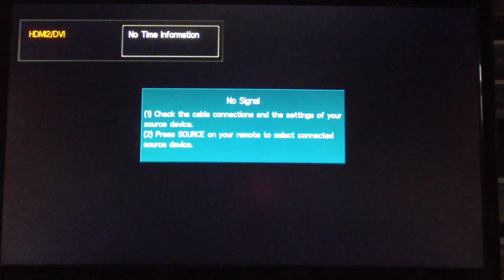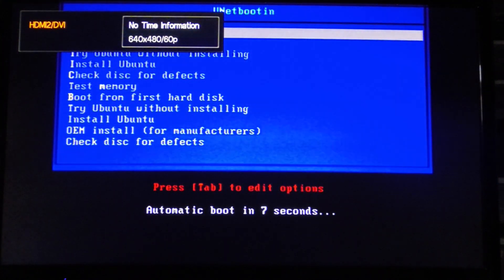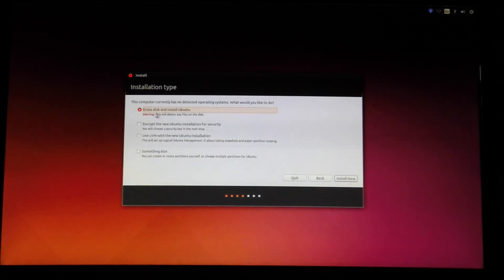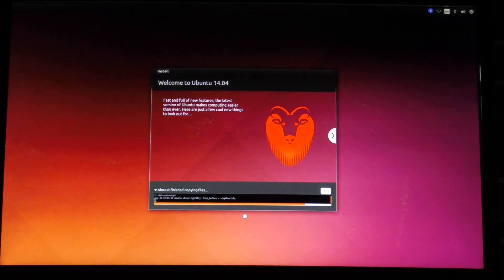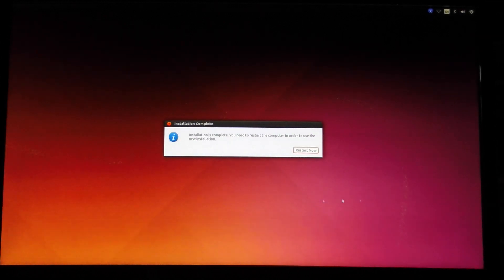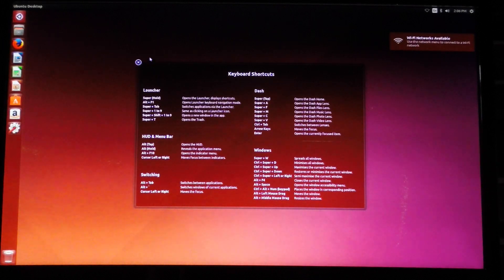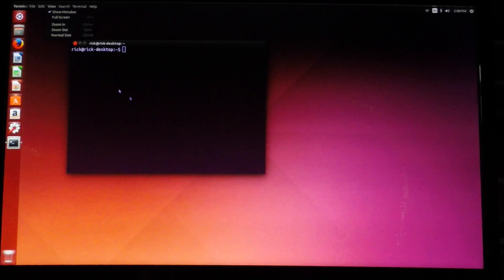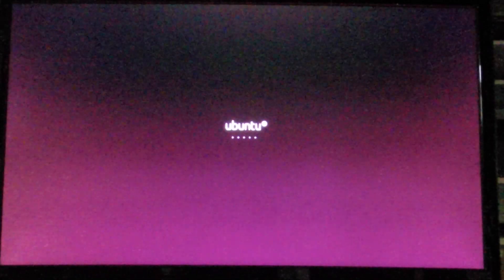Ultimate Intel NUC Build Part 3: Ubuntu 14.04 Install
In this video I install Ubuntu 14.04 on the Ultimate Intel NUC build.